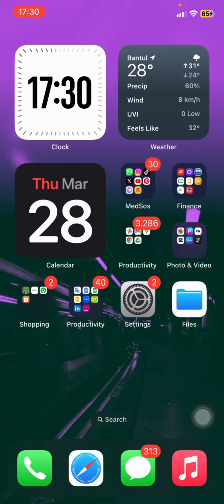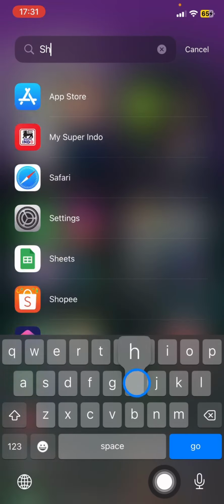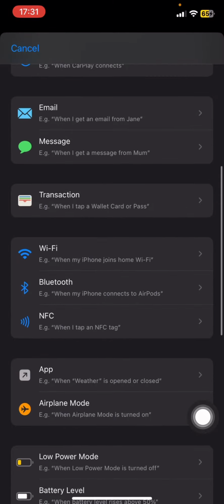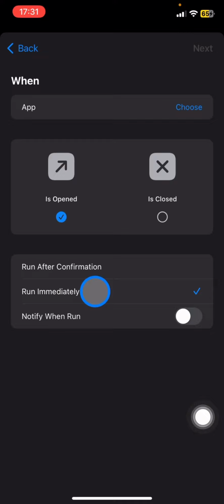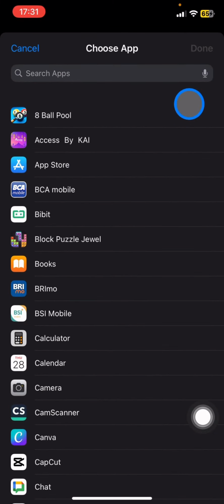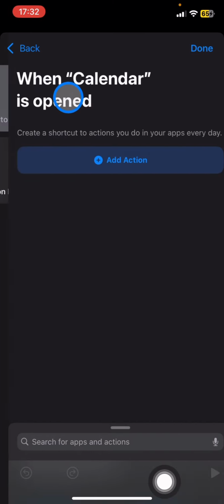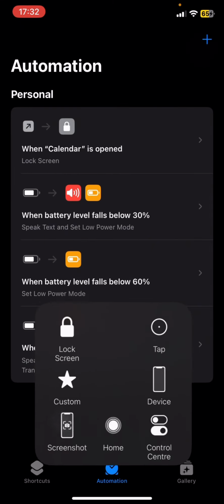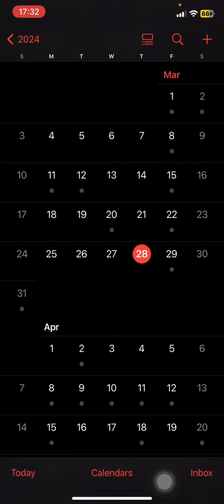~ Want to Secure Apps on Your iPhone? Here's the Ultimate Shortcut Trick!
**Video Description:**

Want to secure apps on your iPhone? In this video, I'll show you the ultimate shortcut trick to lock any app using Face ID or a password. With just a few steps, you can protect sensitive apps like your calendar, photos, or messaging apps, keeping your data private. This tutorial is simple, effective, and doesn't require any third-party apps!

Using the Shortcuts app, you'll learn how to set up a custom automation that locks apps the moment they’re opened. I’ll guide you step-by-step, from accessing the Shortcuts app to setting up Face ID or a password lock on the app of your choice. This iPhone security tip is a game-changer for anyone who values privacy!

### Why lock apps on your iPhone?
If you share your phone occasionally or simply want an extra layer of security, this method will give you peace of mind. No more worrying about someone accidentally accessing your personal data!

### Here’s what you’ll learn in this video:
- How to open the Shortcuts app and set up automation.
- How to select specific apps for locking.
- How to enable Face ID or password lock quickly.
- How to test the shortcut to ensure it’s working perfectly.

### Ready to enhance your iPhone's security?

Secondary Keywords: lock apps on iPhone, iPhone security, Face ID app lock, shortcut trick for iPhone apps, iPhone privacy settings.

Watch the video now to discover how to keep your apps secure with this ultimate shortcut!